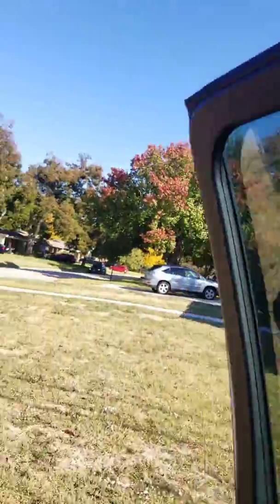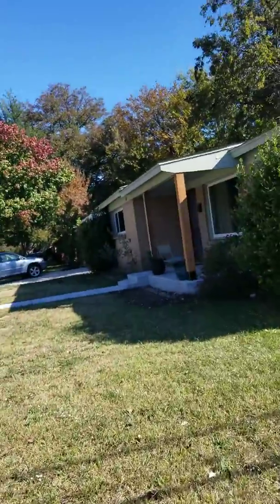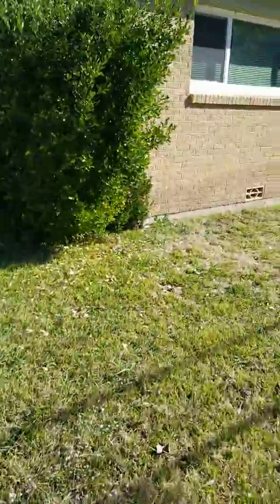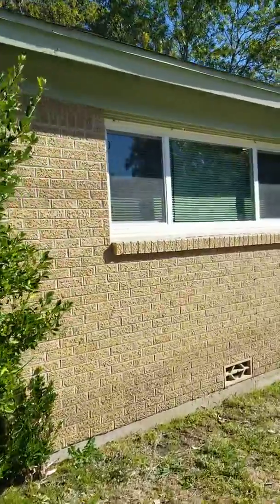Your $1,000.00 window should Not Look Like This!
The roofing company strikes again. For $1,000.00 per window they instructed us to do this to a customers home instead of spending an extra $500.00 and capping the new windows with aluminum coil.